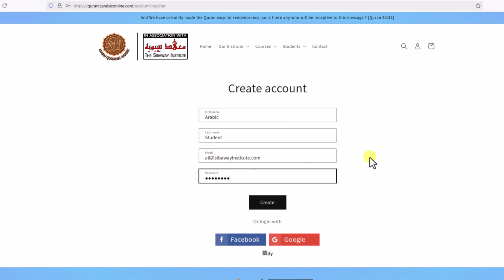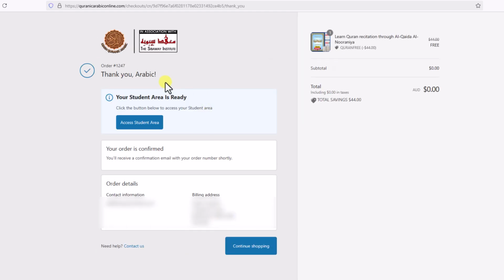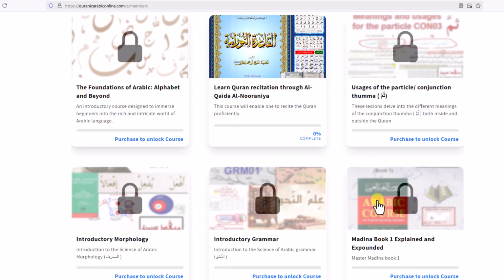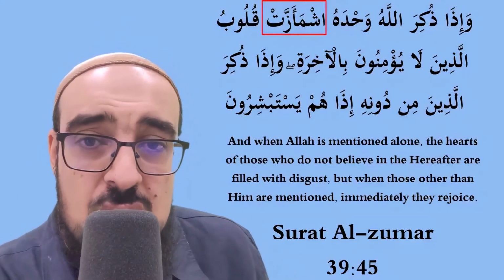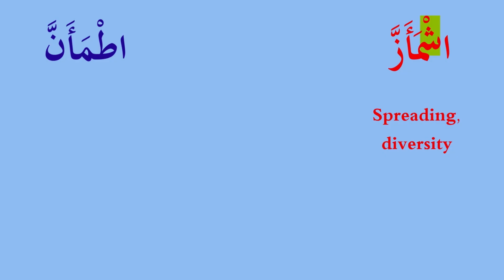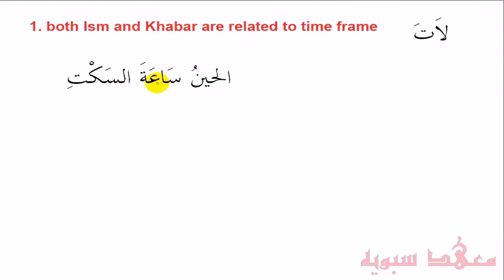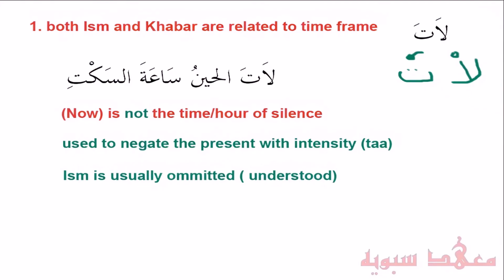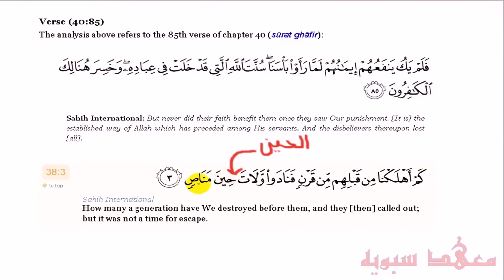2 FREE COURSE Plus 2 Premium Arabic lessons you MUST watch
This video will guide you on how to Access 2 free Courses at our institute Website. Following this we have 2 premium lessons to showcase the type of Quranic lessons we offer.

0:00 How to Access two free lessons
4:25 Base letters, derivation of meaning and linguistic consistency in the Quran
12:02 Advanced Grammar – the particle Laata in Quranic Arabic

🔰🔰 🔰  YEARLY ACCESS 🔰 🔰 🔰

🔗◽ LINKS◽ 🔗